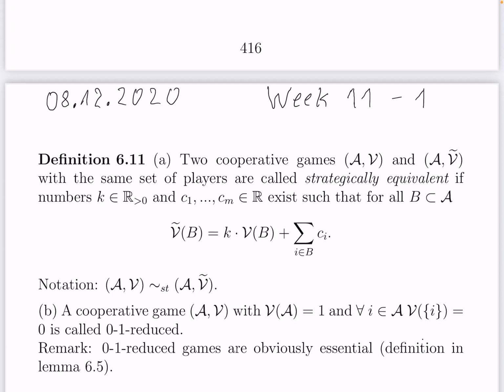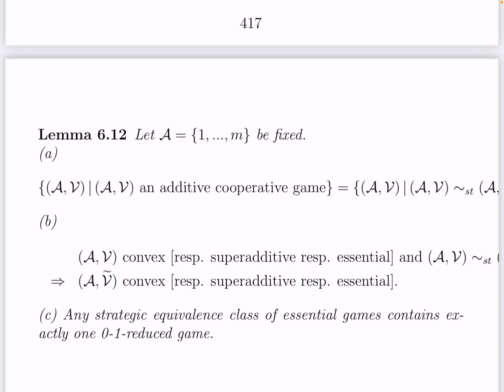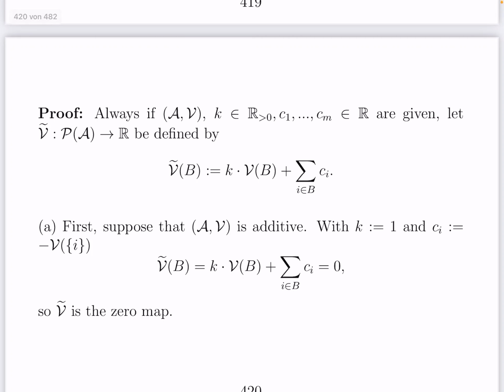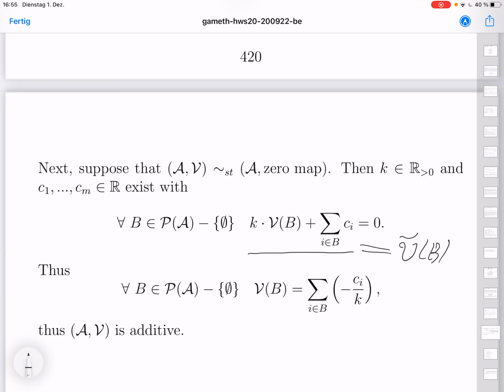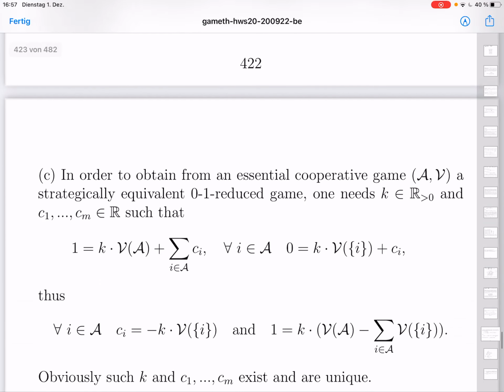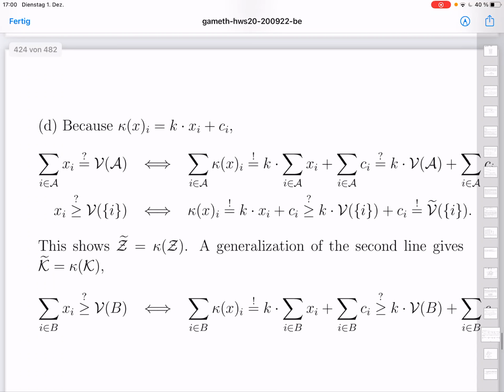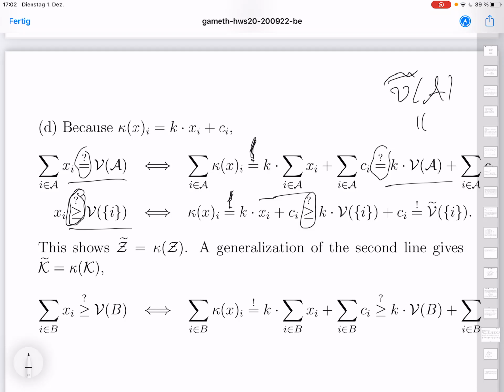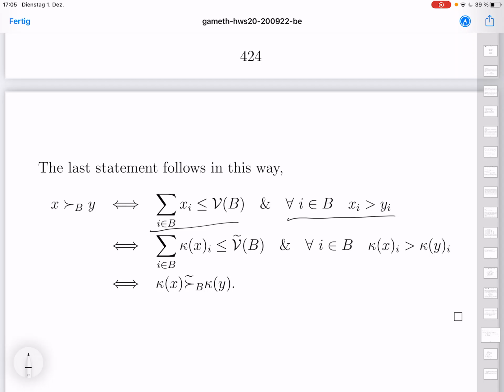Game Theory: 6.11-6.12 - Strategical equivalence